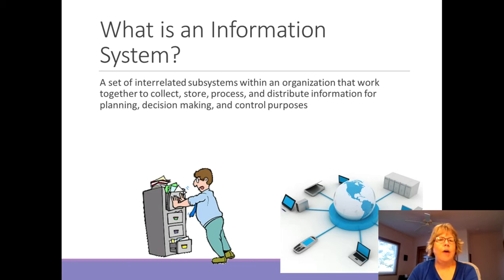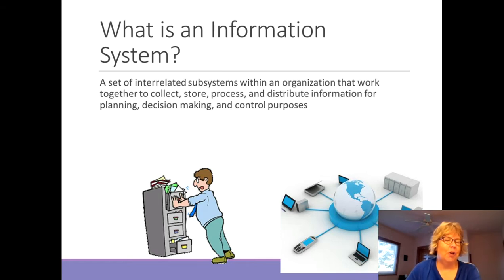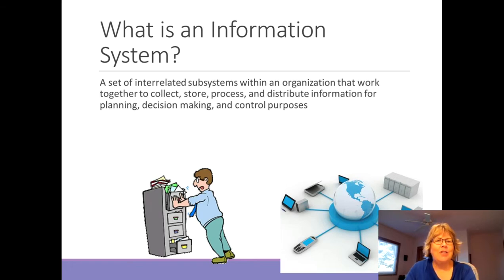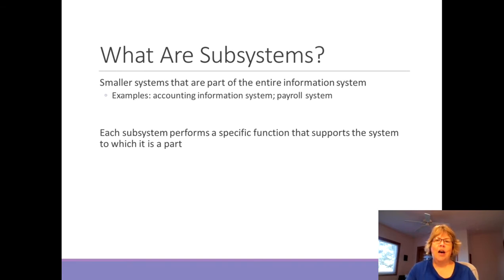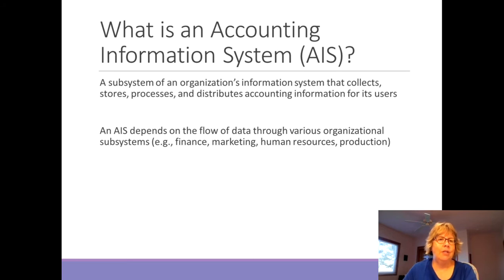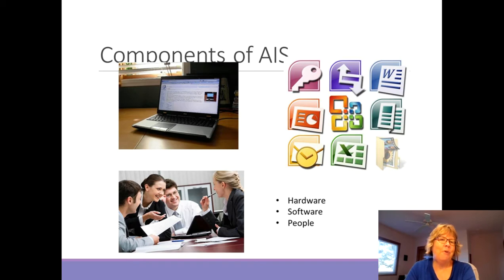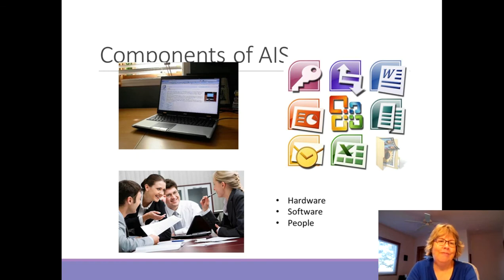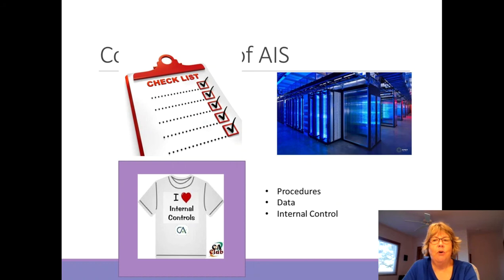Chapter 1 What is an Information System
What is an Accounting Information System?   System, SubSystems, Components of Accounting Information Systems

 Romney and Steinbart Chapter 1